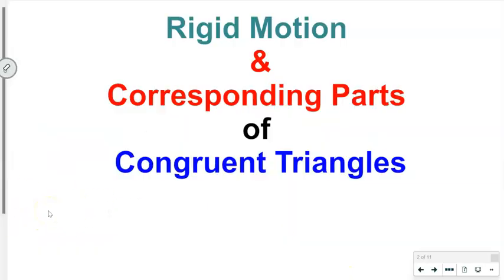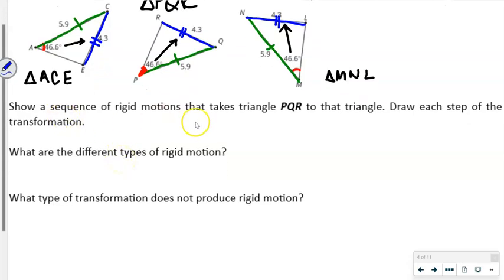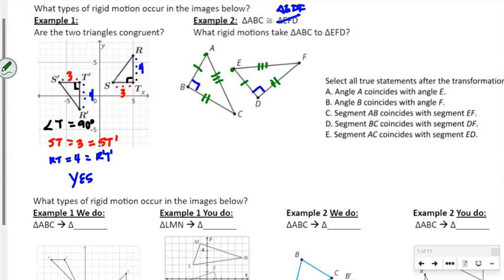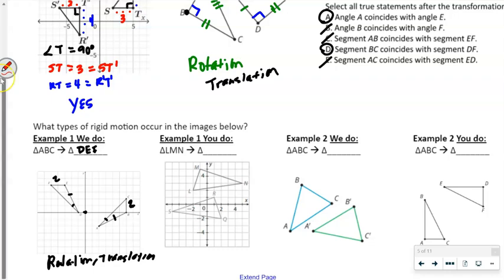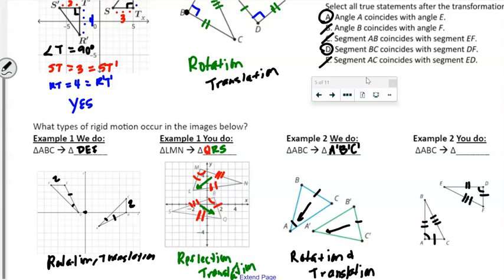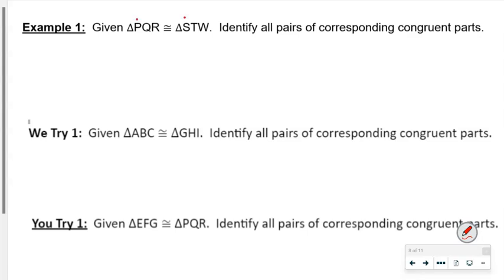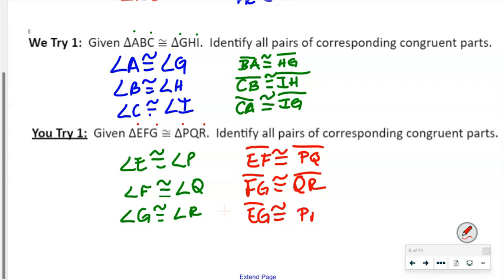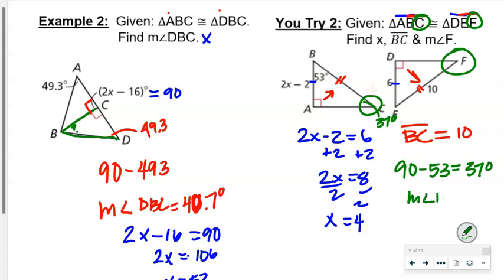Rigid Motion & Triangle Congruence